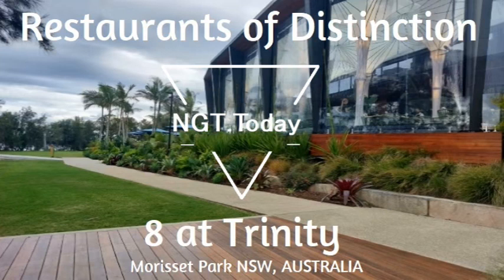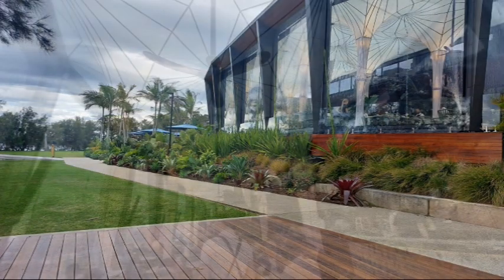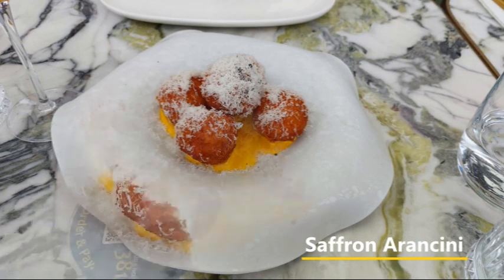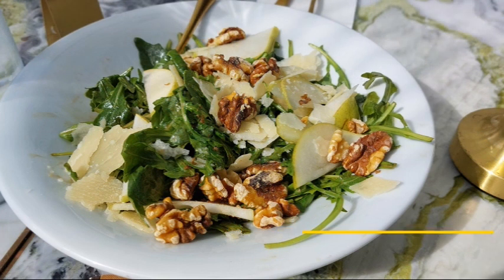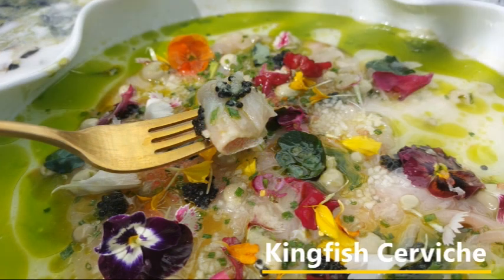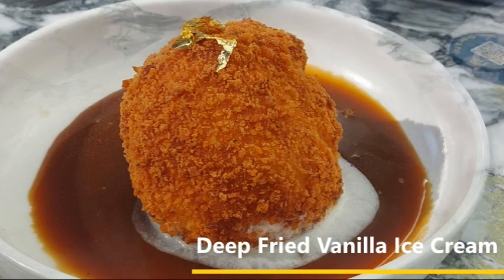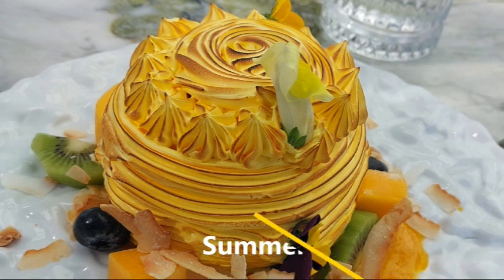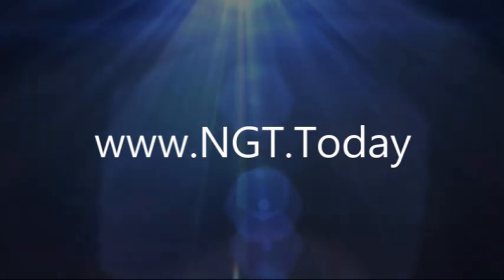8 at Trinity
8 at Trinity is a Restaurant of distinction reviewed by NGT.Today (Nitty Gritty Traveller).